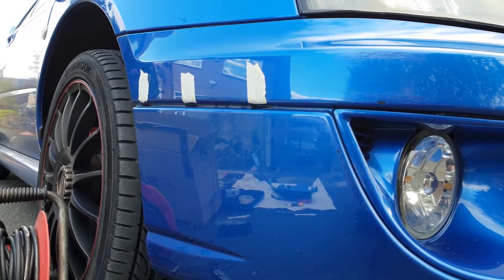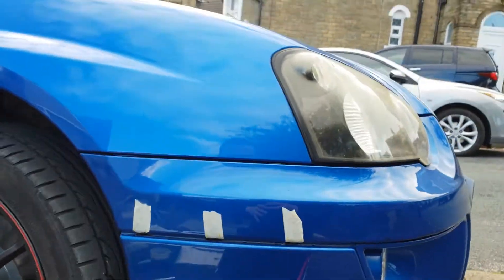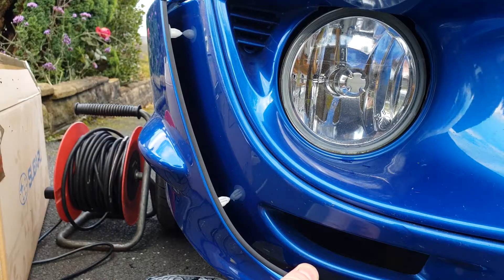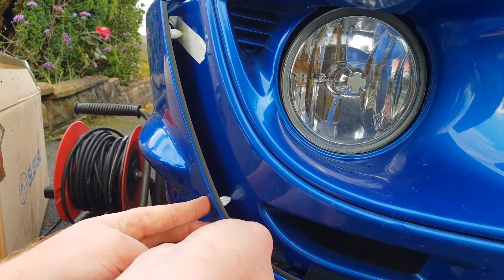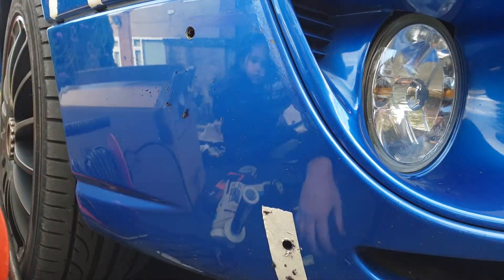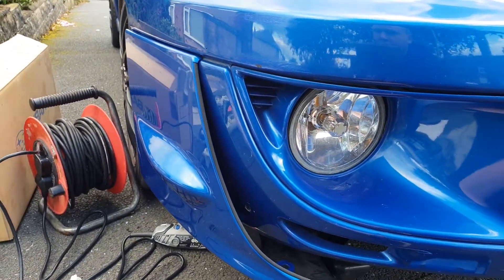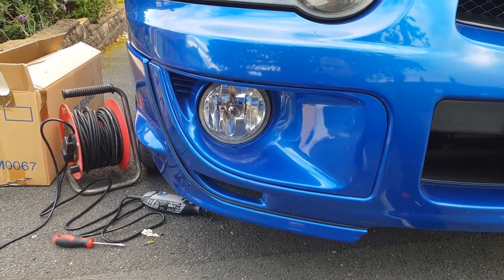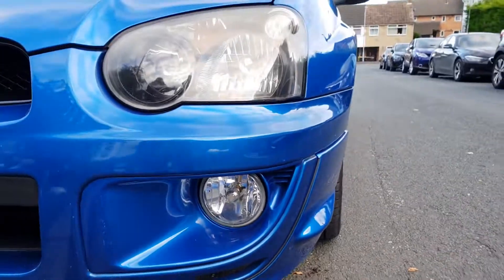Subaru Impreza STi Winglets install blobeye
Subaru Impreza 2004 Blobeye STI winglet install without gluing